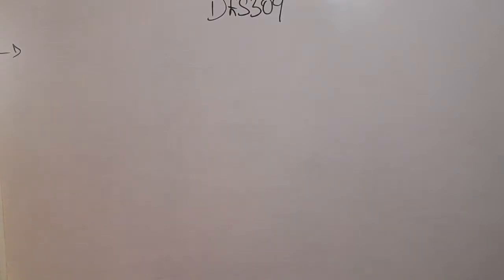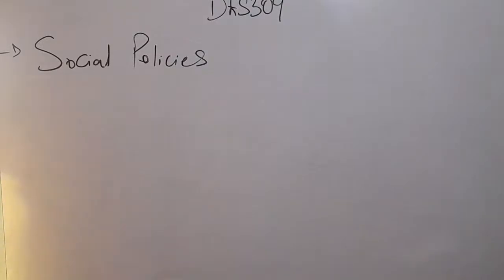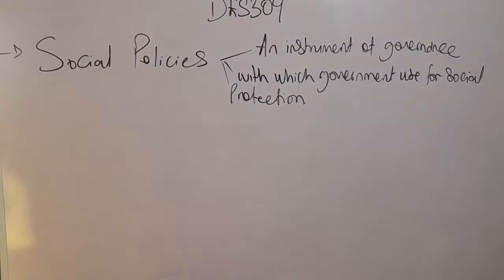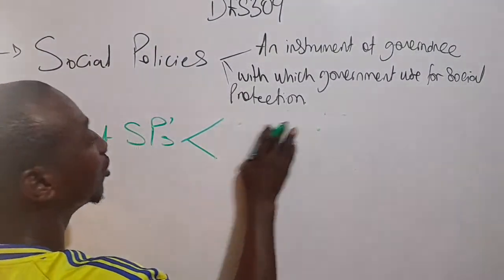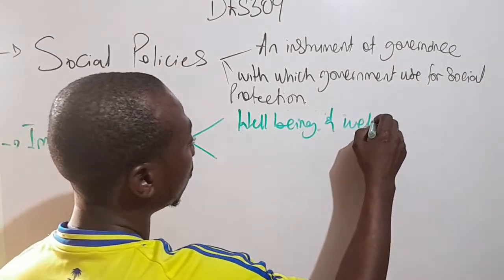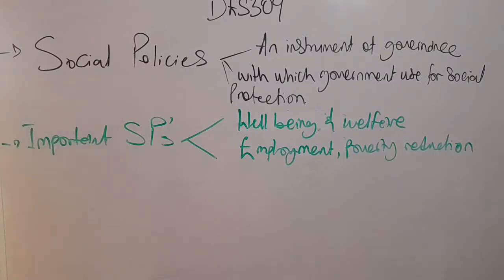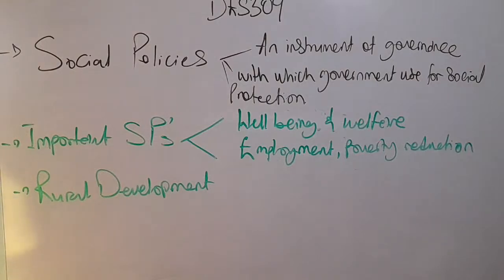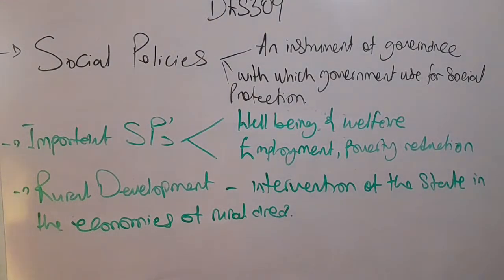SOCIAL POLICIES | DES309 | VOL 5